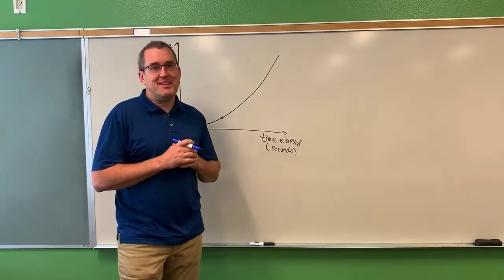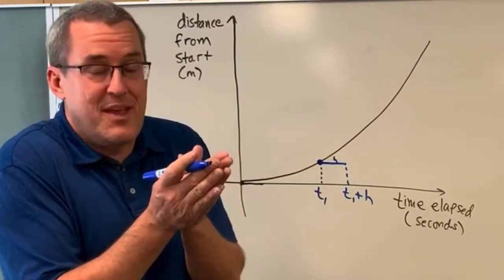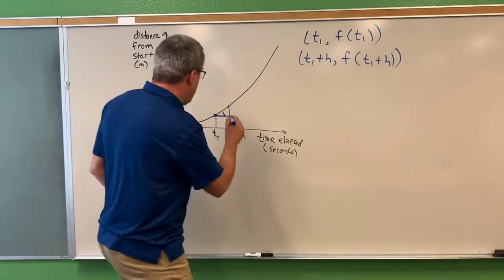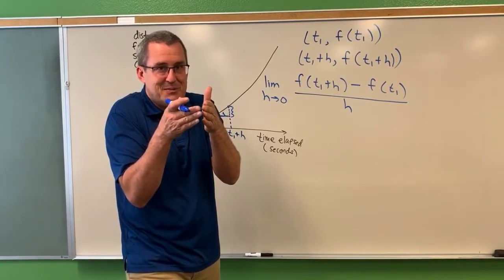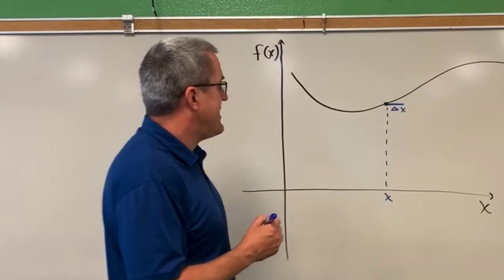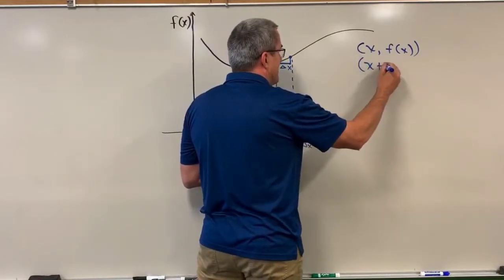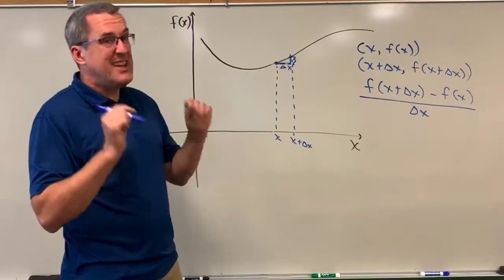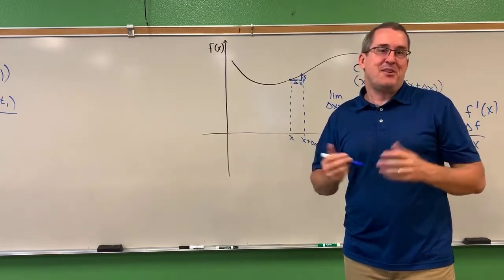Instantaneous Rate of Change - Part 2 (Dr. Scott Adamson)